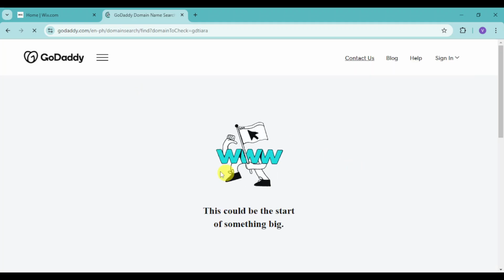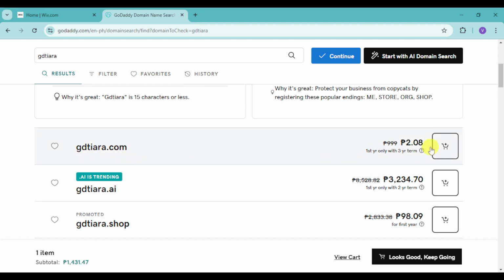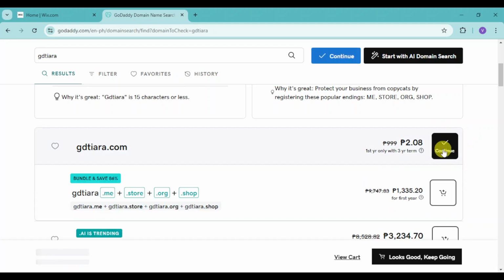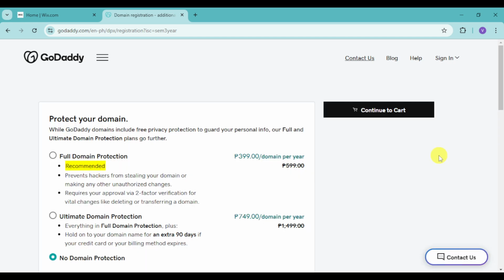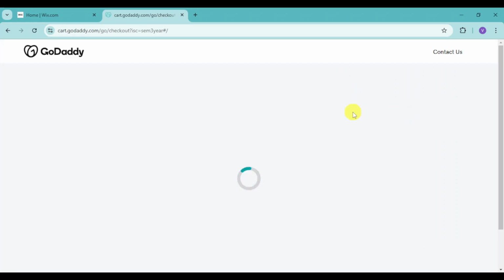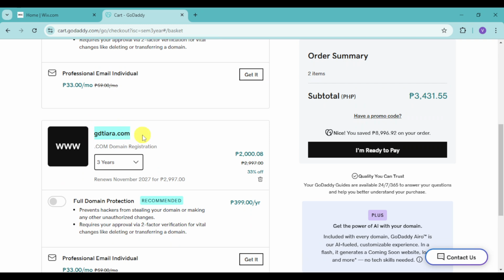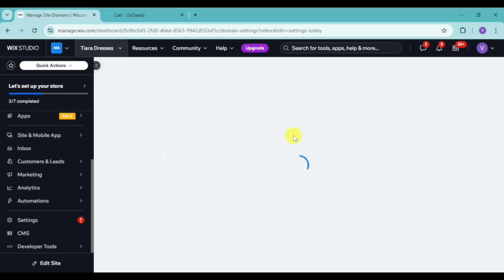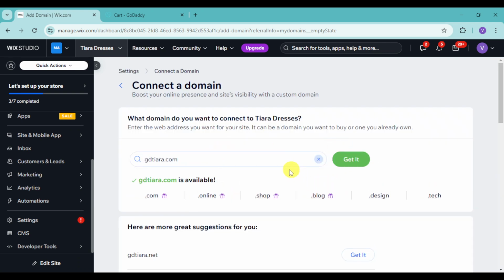How to Connect GoDaddy Domain to Wix (Full Guide)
"Follow this full guide to connect your GoDaddy domain to Wix. We’ll show you exactly how to point your domain, adjust DNS settings, and get your site running smoothly on Wix.

0:00 intro
0:06 tutorial"